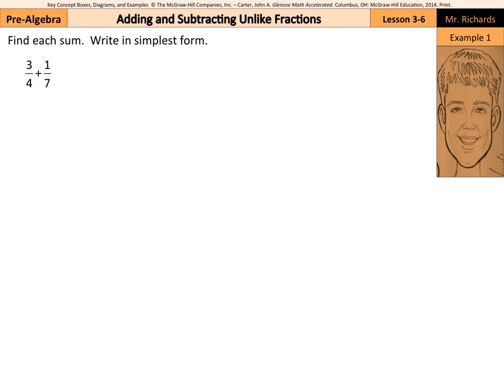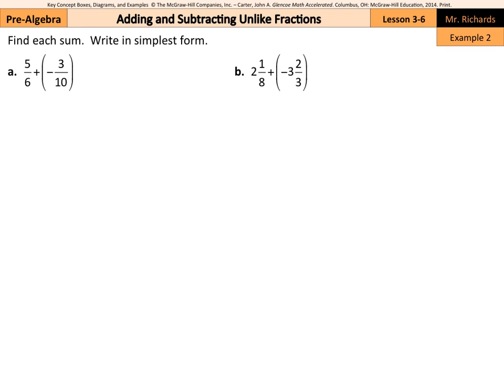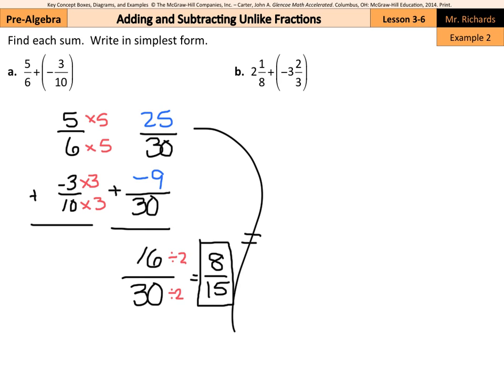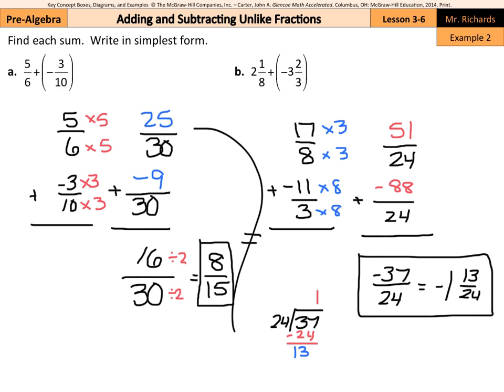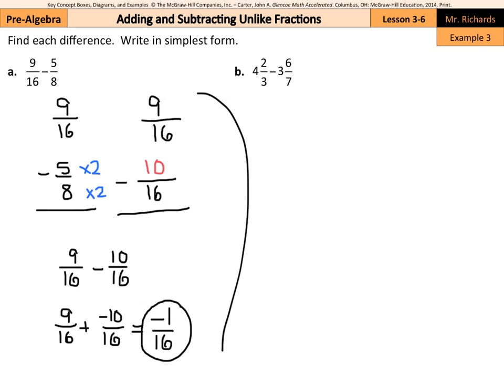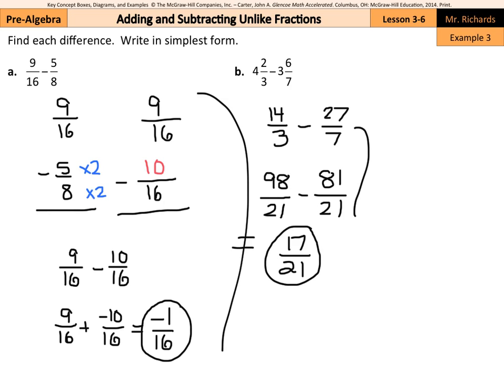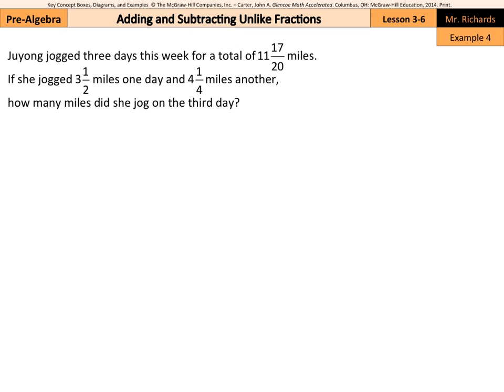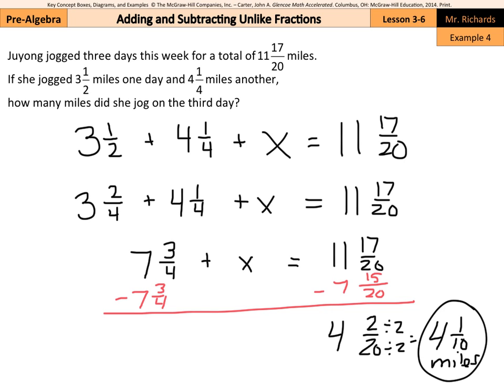Adding and Subtracting Unlike Fractions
3.6 - Adding and Subtracting Unlike Fractions (7th Grade Pre-Algebra)

Sources of examples/illustrations/pages:
8-4/Algebra I: Key Concept Boxes and Examples  © The McGraw-Hill Companies, Inc. – Carter, John A. Algebra 1. Columbus, OH: McGraw-Hill Education, 2014. Print.

8-3/Course 3 Math: Book Pages and Examples © The McGraw-Hill Companies, Inc. – Glencoe Math Course 3

7-4/Pre-Algebra: Key Concept Boxes, Diagrams, and Examples  © The McGraw-Hill Companies, Inc. – Carter, John A. Glencoe Math Accelerated. Columbus, OH: McGraw-Hill Education, 2014. Print.

7-3/Course 2: Book Pages and Examples © The McGraw-Hill Companies, Inc. – Glencoe Math Course 2